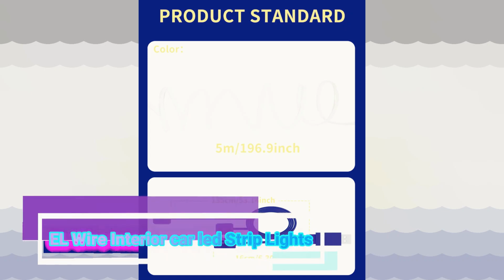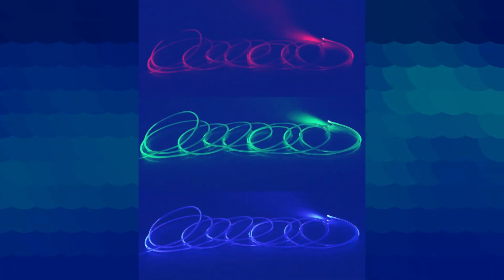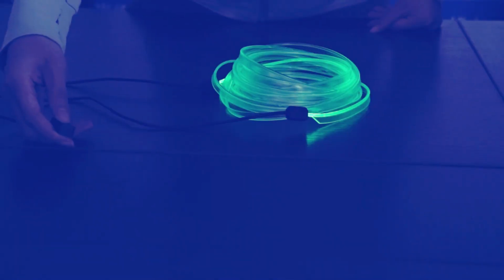EL Wire Interior car led Strip Lights，5M 16FT 7 Colors Decorative Mood Lighting for Car Ambient Ligh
EL Wire Interior car led Strip Lights，5M 16FT 7 Colors Decorative Mood Lighting for Car Ambient Lighting Atmosphere,USB Neon Glowing Trim Light

Experience the future of automotive illumination with HeadlightsTech! Our cutting-edge LED headlights not only enhance your vehicle's safety but also elevate its style. Upgrade your ride today and see the road in a whole new light

Car Led Headlights  is a participant in the Amazon Services LLC Associates Program an affiliate advertising program designed to provide a means for website owners to earn advertising fees by advertising and linking to amazon.com, audible.com, and any other website that may be affiliated with Amazon Service LLC Associates Program.

In this video Portions of footage are not original content produced by Car Led Headlights . Portions of stock footage of products were gathered from multiple sources including,Amazon, manufacturers, and various other sources.
"All claims, guarantees, and product specifications are provided by the manufacturer or vendor.Car Led Headlights cannot be held responsible for these claims, guarantees, or specifications"